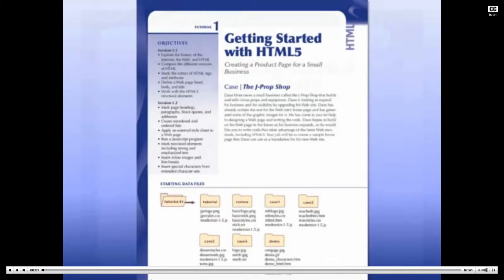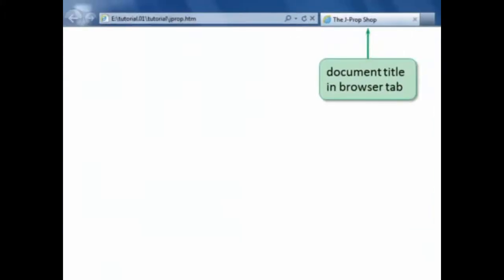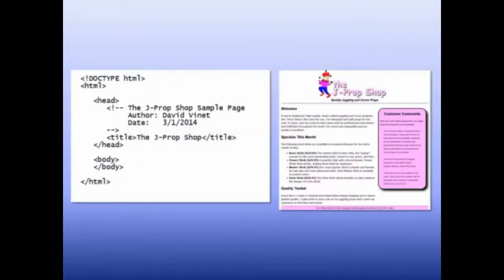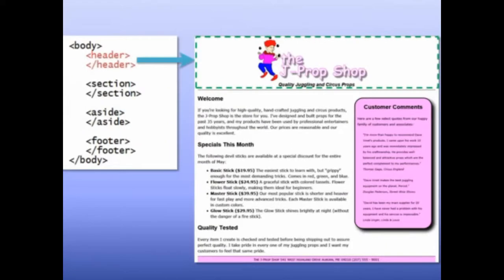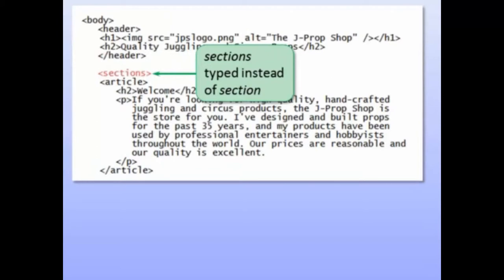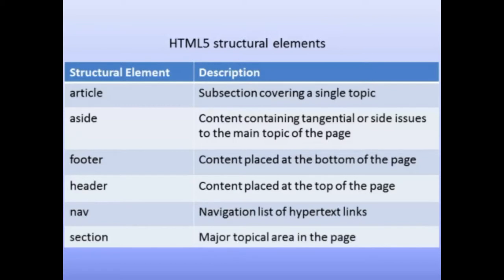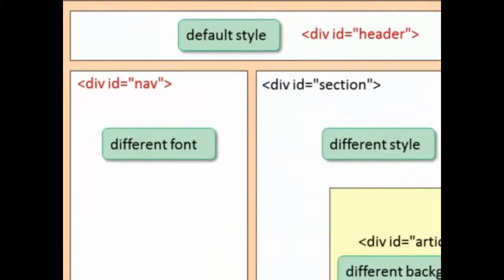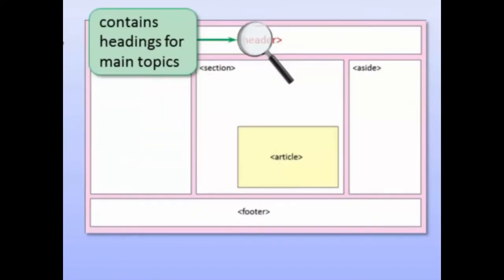HTML 5 Tutorial 1